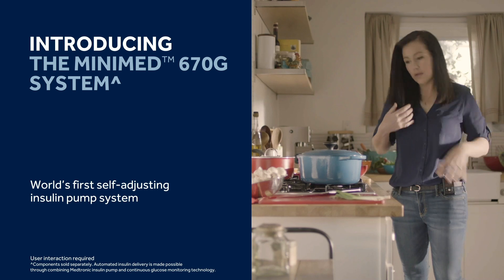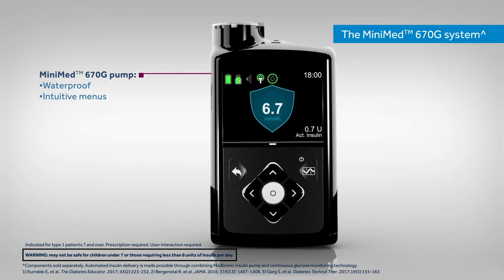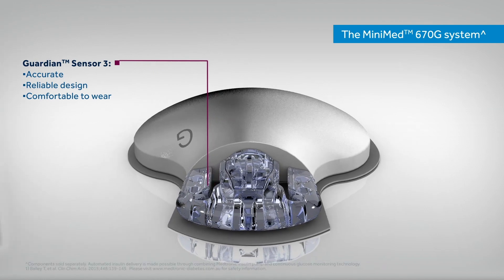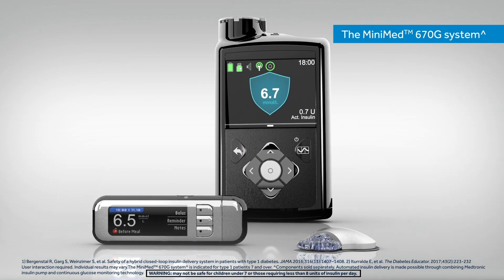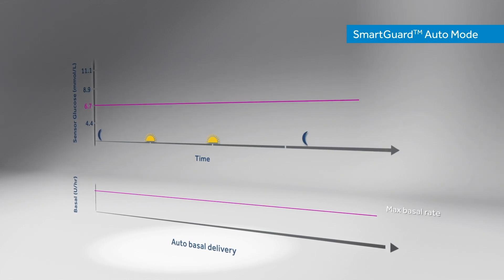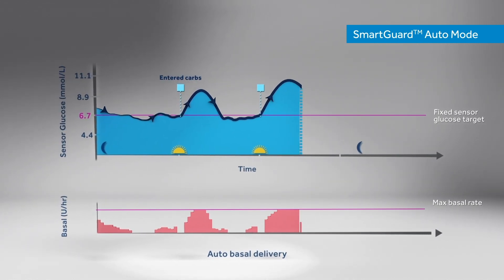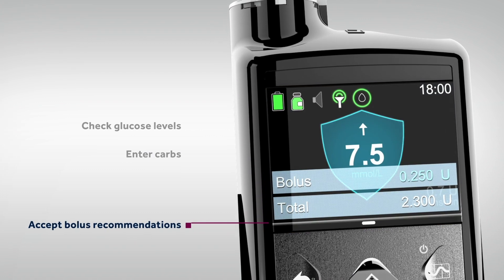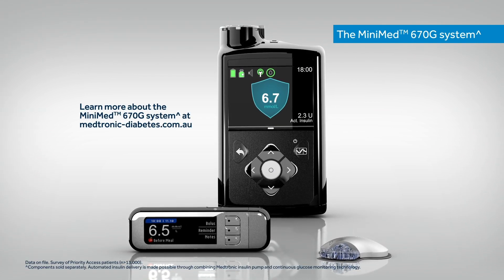Introducing the MiniMed™ 670G Insulin Pump System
The MiniMed™ 670G system^ offers SmartGuard™ Auto Mode, the only technology that mimics some of the functions of a healthy pancreas by providing two levels of insulin delivery for type 1 patients 7 years or older.